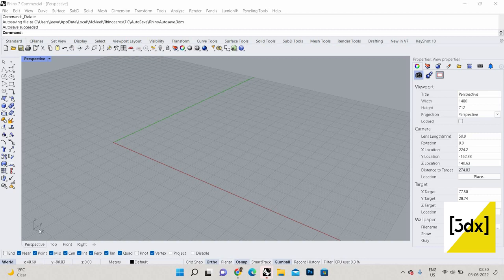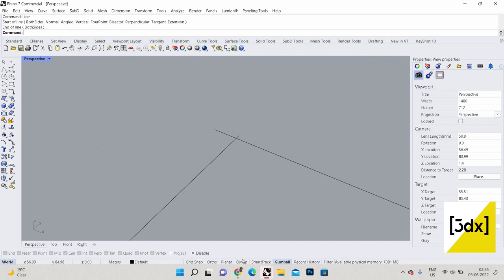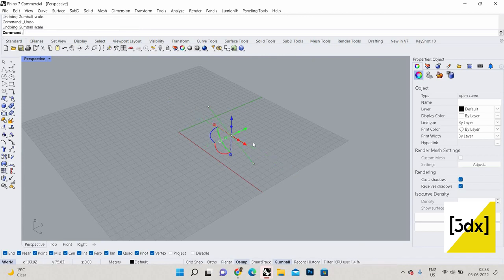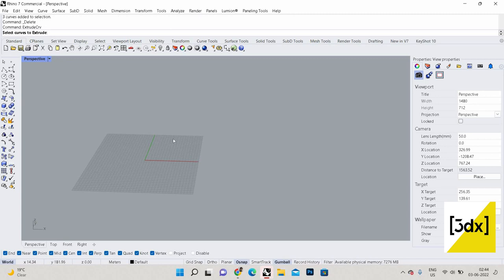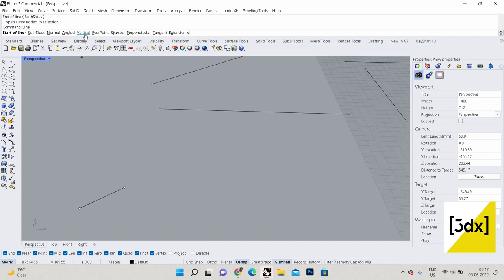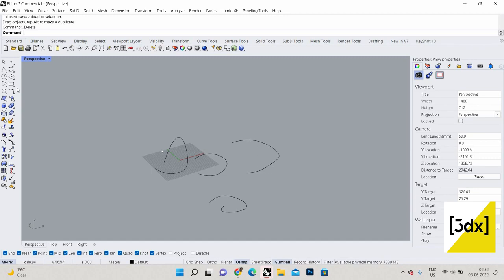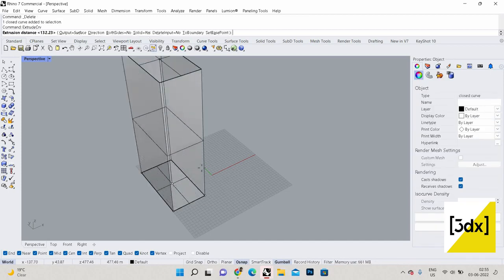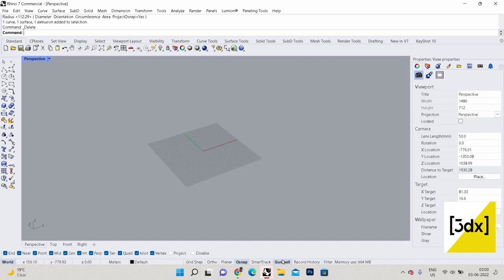Parametric Software Series | Ep - 02 | Interface | Ar Jeevan Kumar| Rhino3d & Grasshopper English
Learn Parametric Software's For Free, We are going post a regular tutorial series for Parametric  software's.

This YouTube Channel is a one-stop platform for students, architecture aspirants as well as architects professional to learn architecture tools like  V-ray, Rhinoceros, Grasshopper,  Maya much more. Here we share tutorials, tips, and tricks about how to use these tools.

You can contacts us through Instagram, YouTube comment section or through email to clarify your doubts.